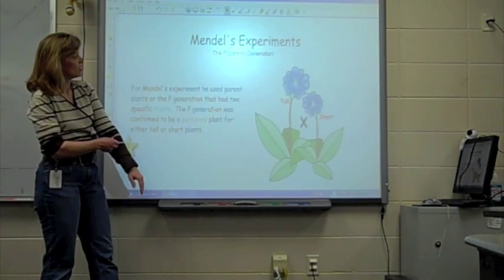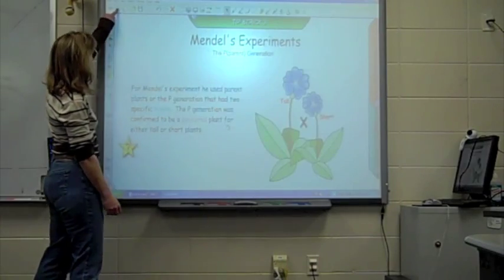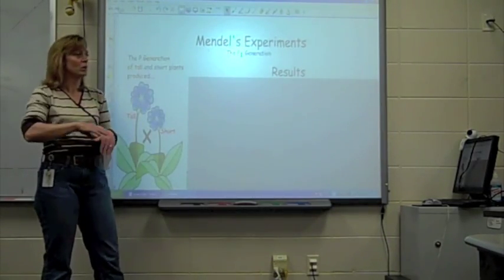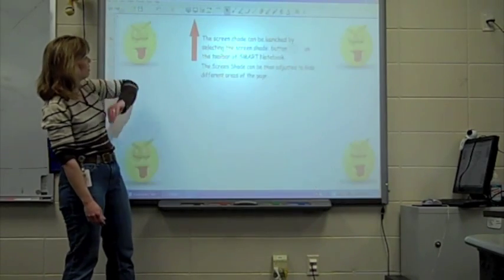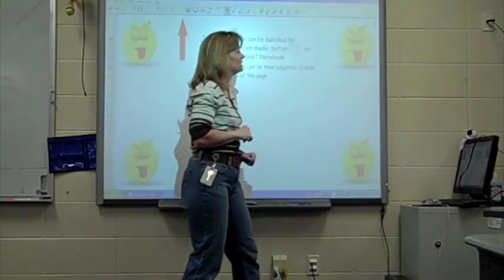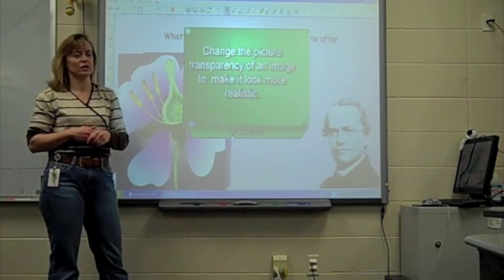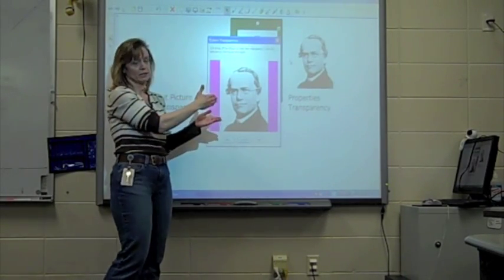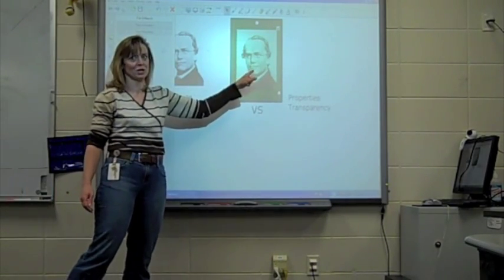SMART Tips and Tricks Part 2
This video is the completion of the SMART Board Tips and Tricks and includes tips 4-5.